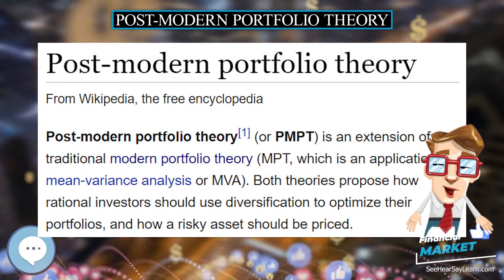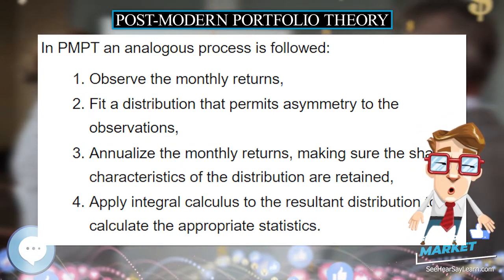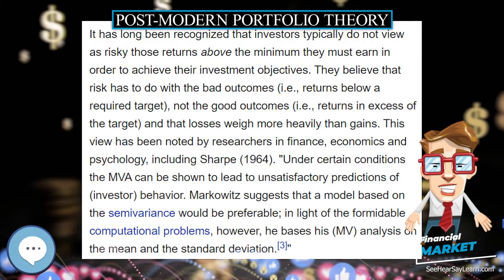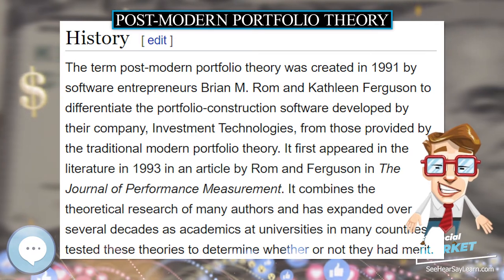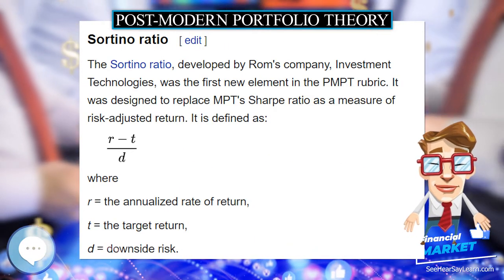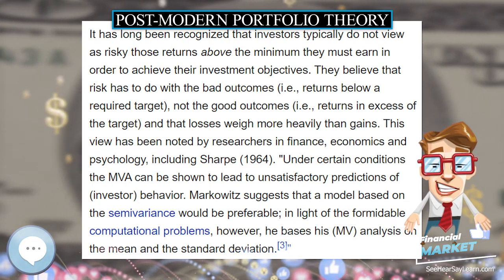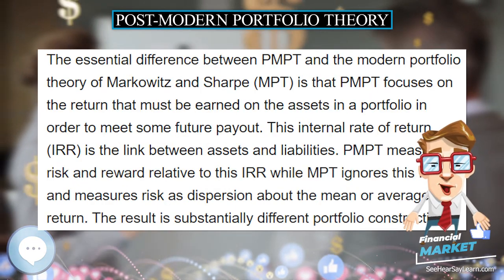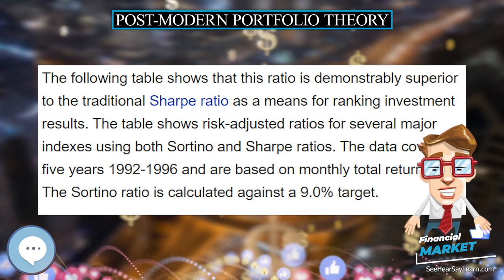Post modern portfolio theory 💲 FINANCIAL MARKET 💲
In this video series we're covering everything about 💲 FINANCIAL MARKET 💲.

Post modern portfolio theory